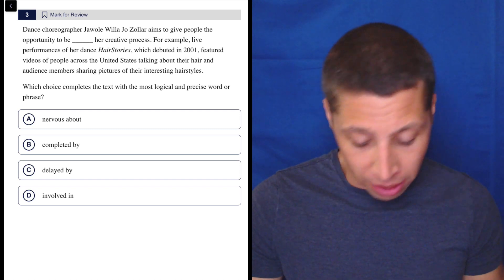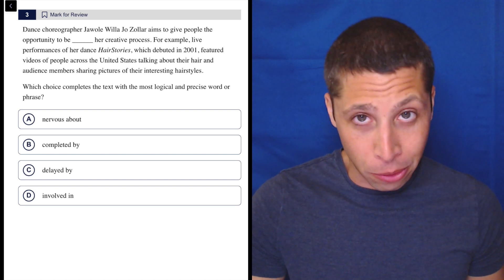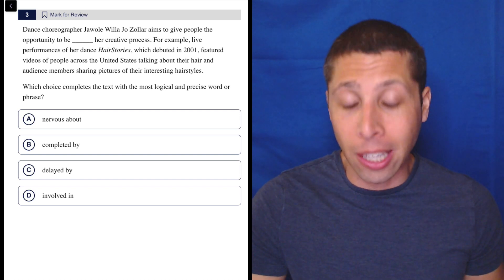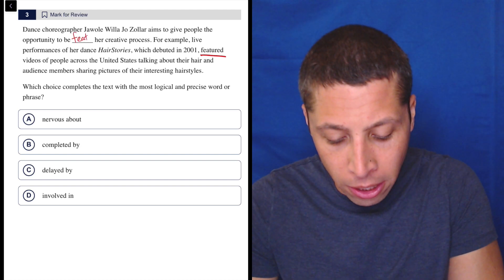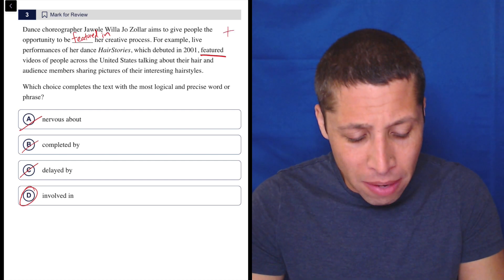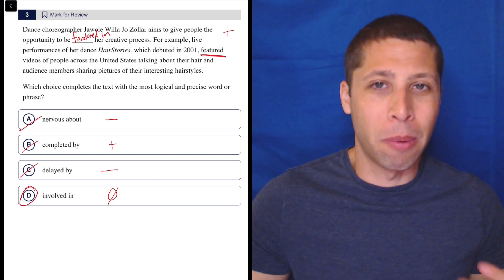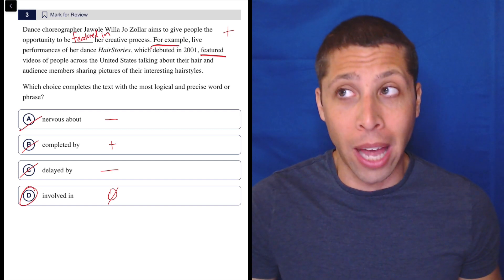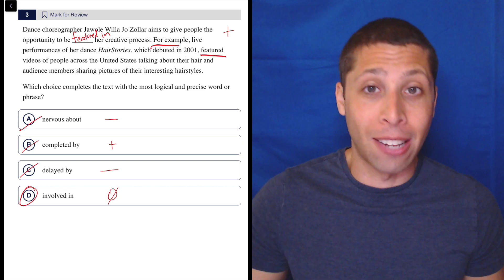Vocab Exercise, Qn. 3 (SAT Question Bank d4a8f7cb)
Explanation of d4a8f7cb from the SAT Question Bank.
SAT Reading and Writing / Craft and Structure / Words in Context